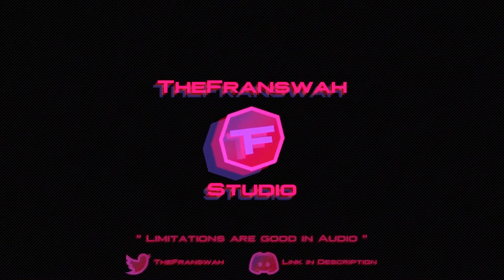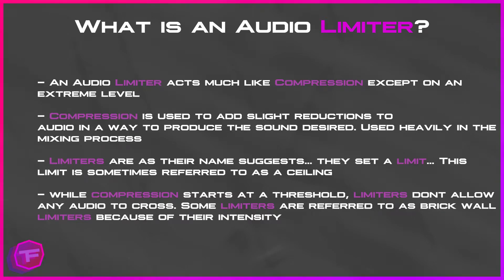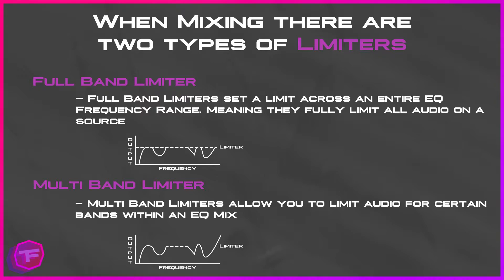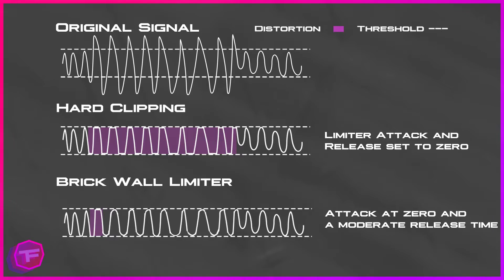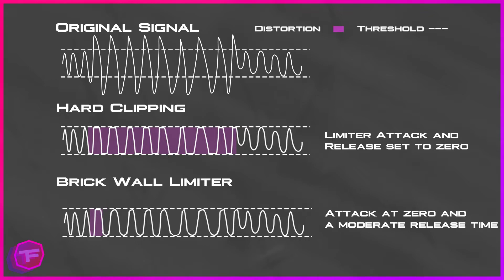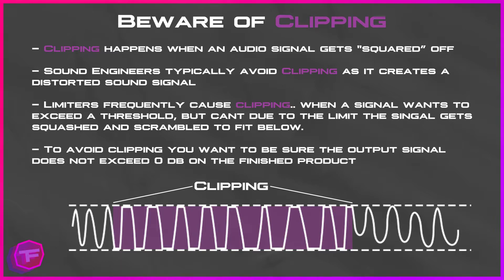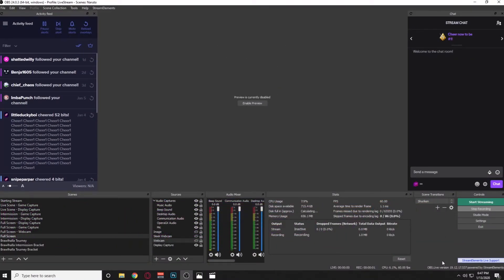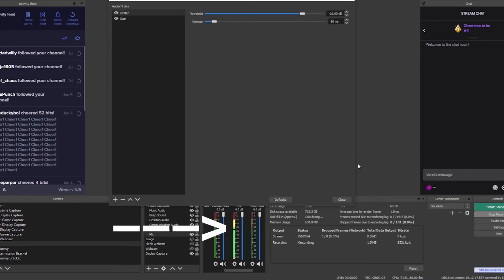Audio Limiter Filter | How Does it Work?!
This video covers everything you need to know about setting up a limiter filter in DAW applications or with OBS. In-Depth discussion of how a limiter filter works and how to set it up properly.

After this video you will know:
- How to setup a limiter filter
- The two types of limiters
- How to setup a Limiter will OBS
- What a Limiter Filter Does